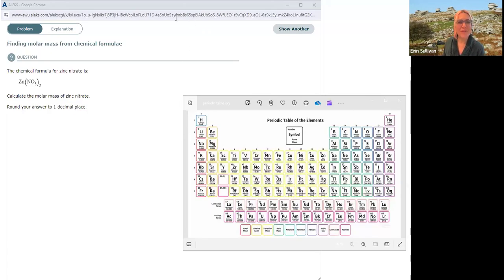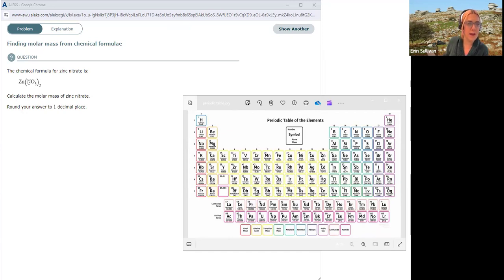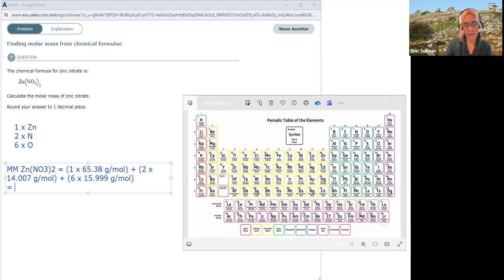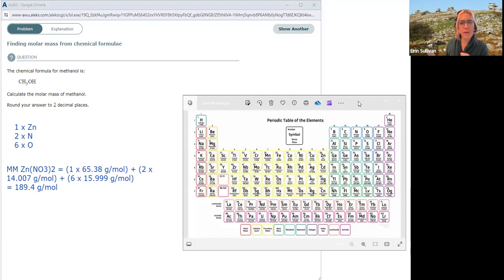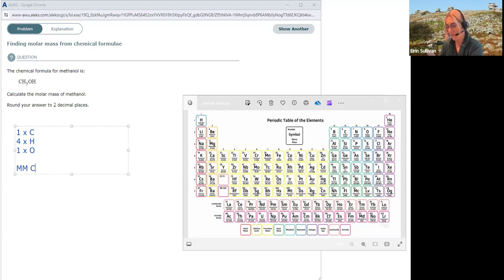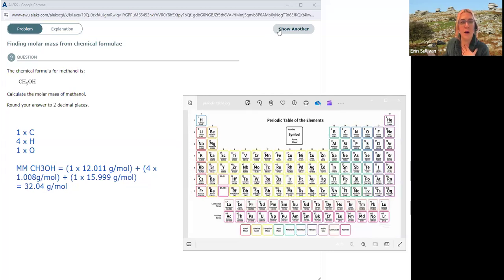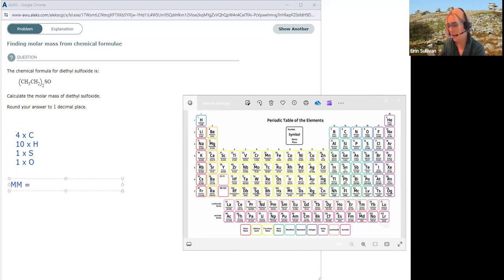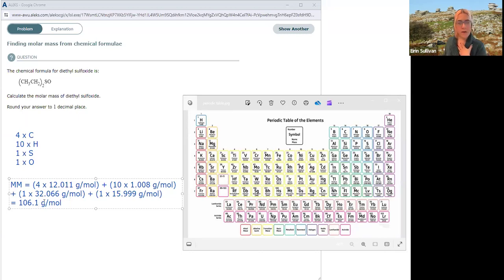ALEKS: Finding Molar Mass from Chemical Formulae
Worked examples of how to approach the ALEKS Goal Topic "Finding Molar Mass from Chemical Formulae".